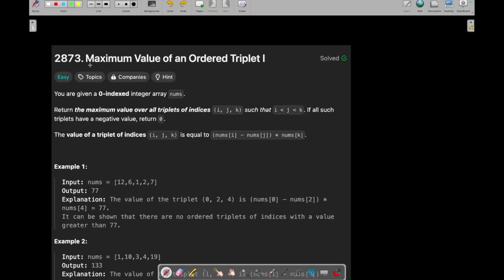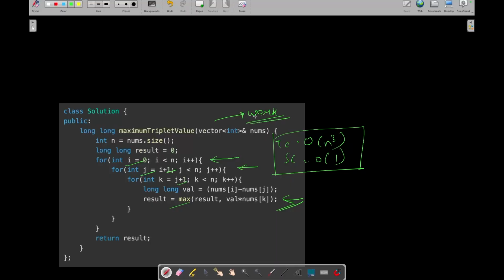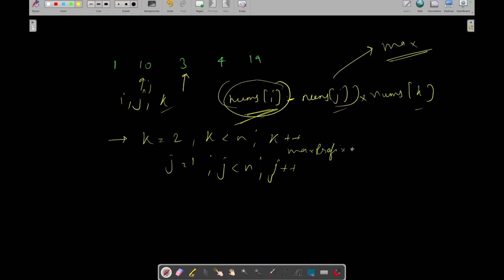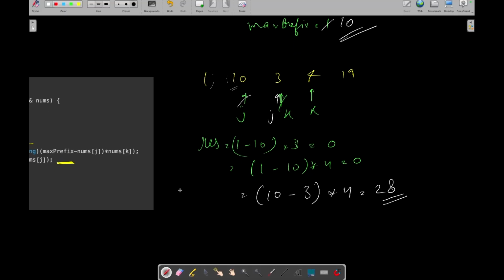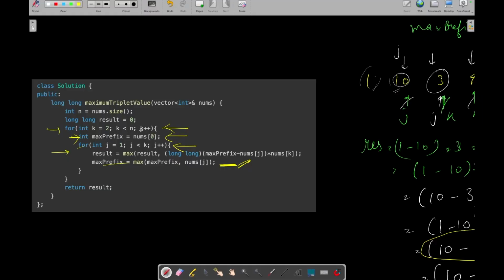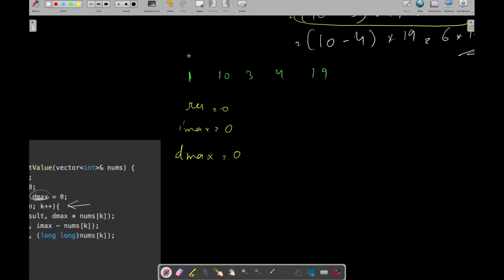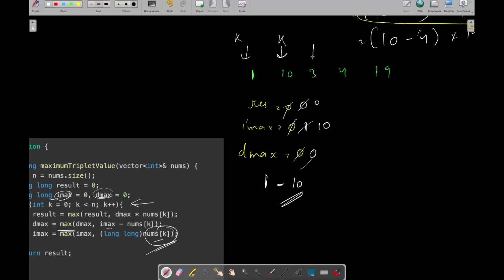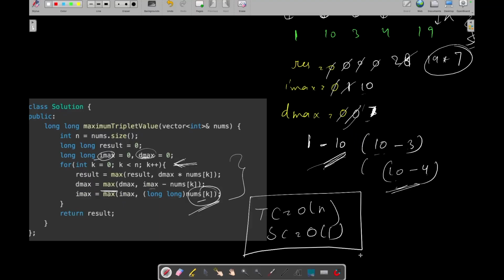2873. Maximum Value of an Ordered Triplet I | Brute | Better | Optimal | O(n) | Leetcode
2873. Maximum Value of an Ordered Triplet I | Brute | Better | Optimal | O(n) | Leetcode

In this video, I'll talk about how to solve Leetcode 2873. Maximum Value of an Ordered Triplet I

Timestamp:

0:00 : Problem Explanation
1:07 : Approach 1: Brute
2:06 : Approach 2: Better
7:17 : Approach 3: Optimal